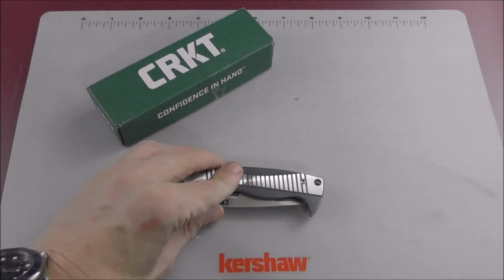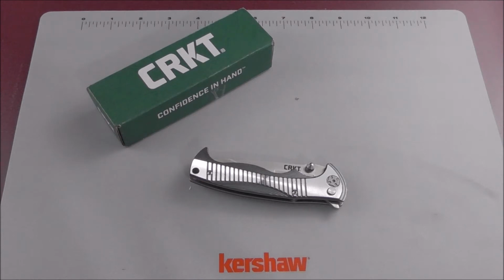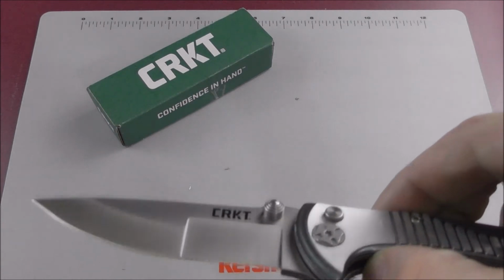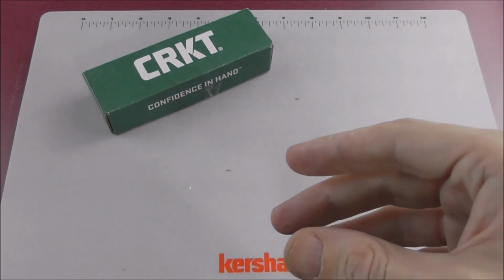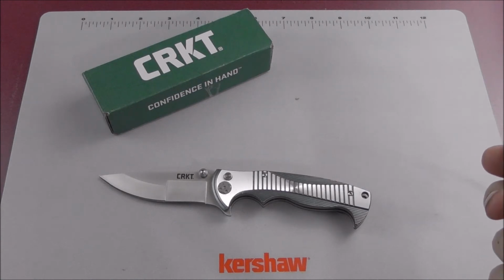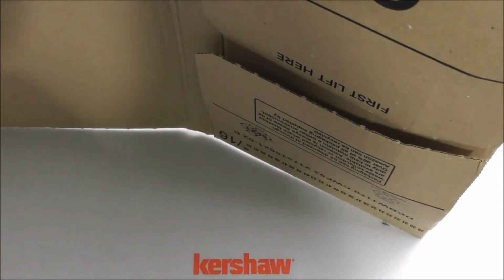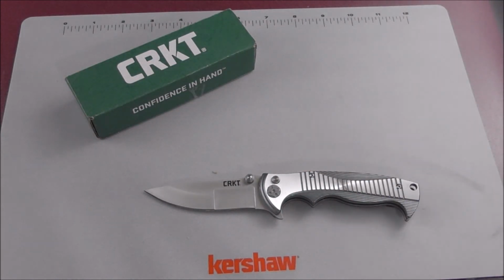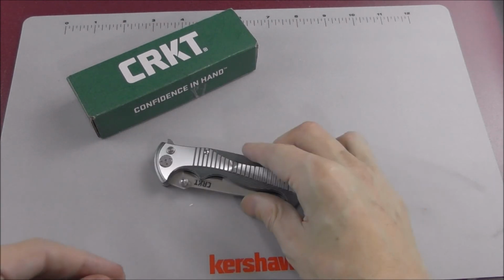CRKT Tighe Rade Review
I talk about the CRKT "Tighe Rade", we do some Cut Tests, both paper and Cardboard and the I'll talk some more.

Please check out:
KnifeCollector031 The Netherlands

Like I said in the Video. Many more Videos to come and it's time to finally start the prepper or rather  prepping Series. The Intro for that should go live this weekend.

Have yourself a great weekend.